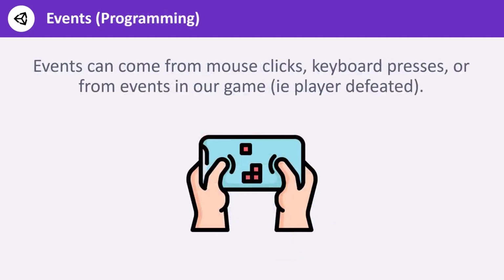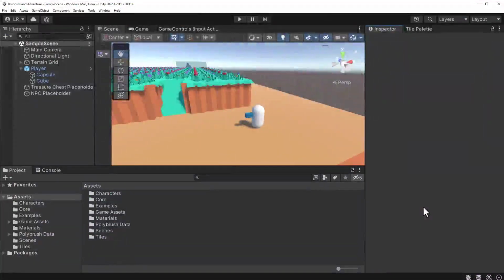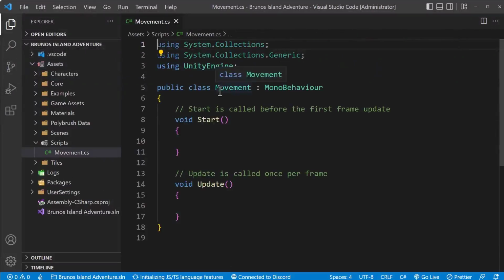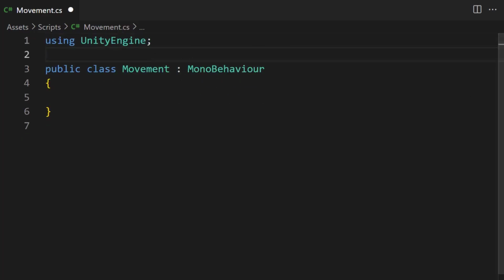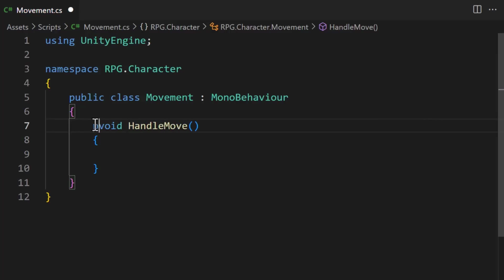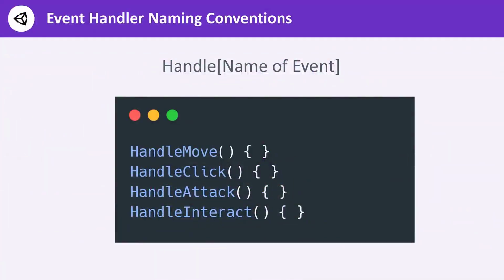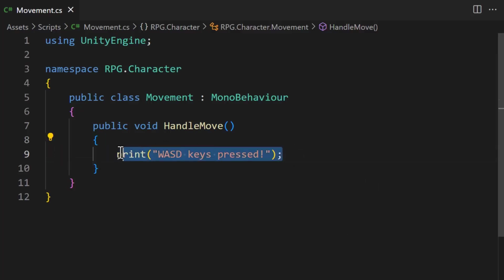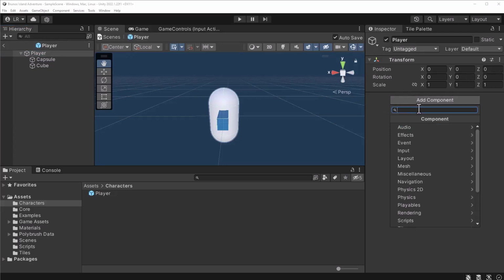Event Handlers in Unity 3D Explained: Ultimate Guide for Beginners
Event Handlers in Unity 3D Explained: Ultimate Guide for Beginners provides a detailed walkthrough of how to manage interactions and events in Unity 3D. This video covers the basics of event handlers, their implementation, and their role in enhancing game logic and player interactions. Whether you're a beginner or looking to refine your skills, this tutorial simplifies the concepts and demonstrates practical examples to improve your game development journey. Watch now to master event-driven programming in Unity 3D, unlock seamless game mechanics, and take your projects to the next level!